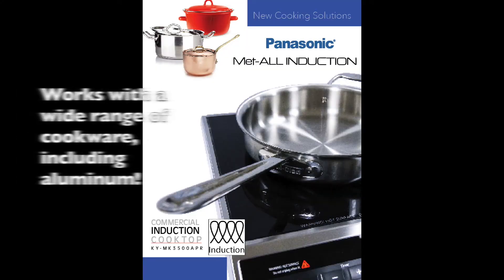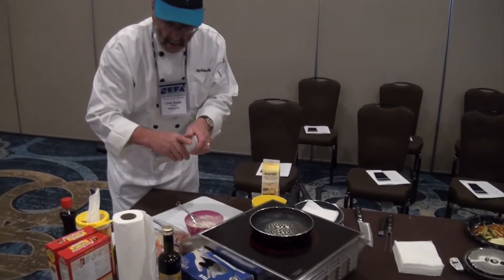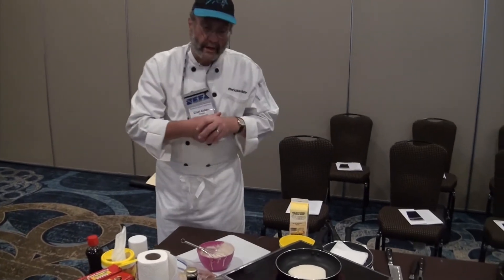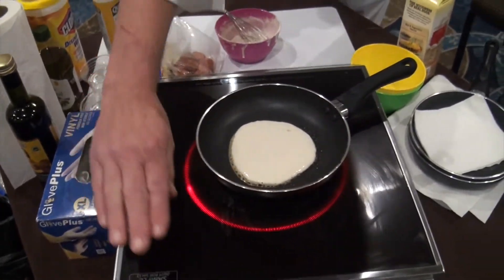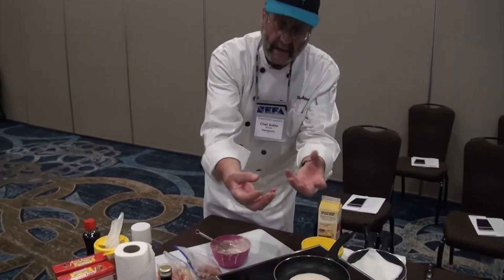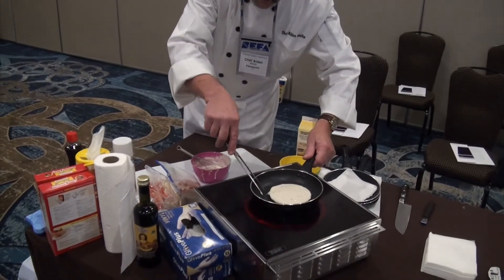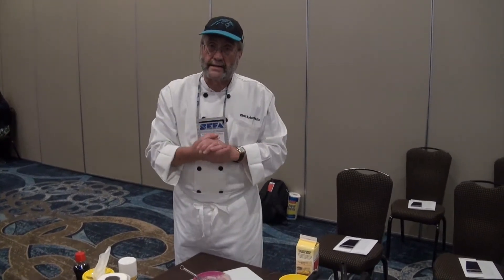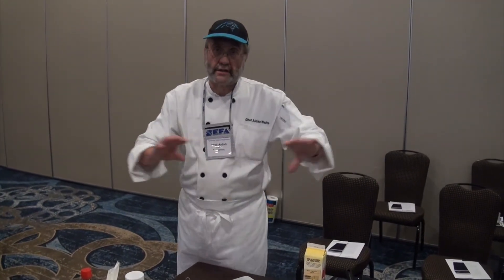Panasonic NSC 2016